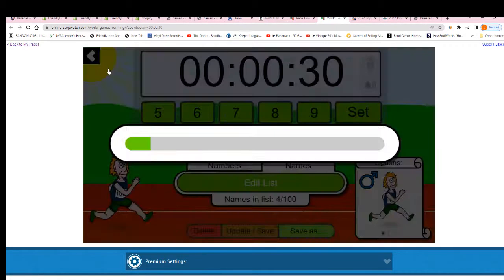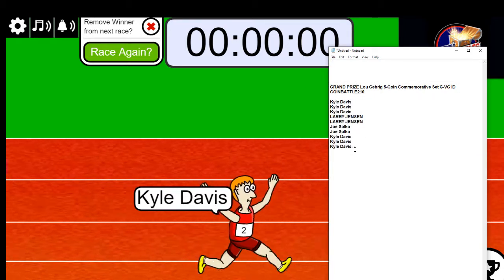COIN BATTLE Lou Gehrig 5 Coin Commemorative Set G VG ID COINBATTLE210